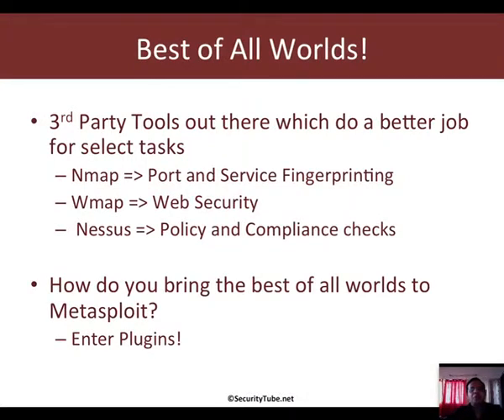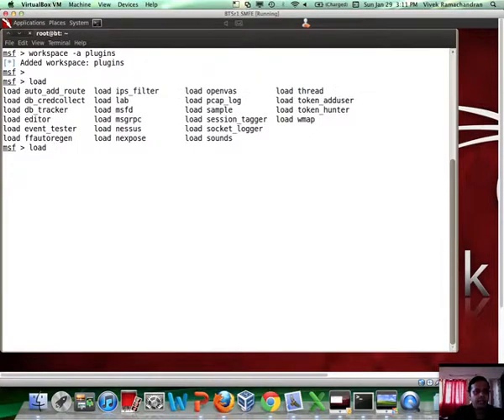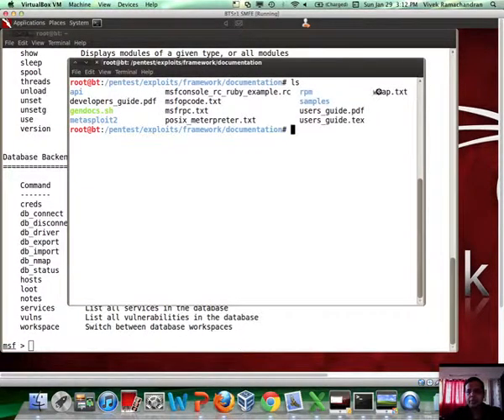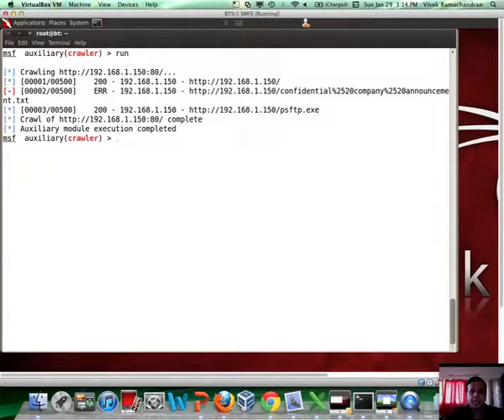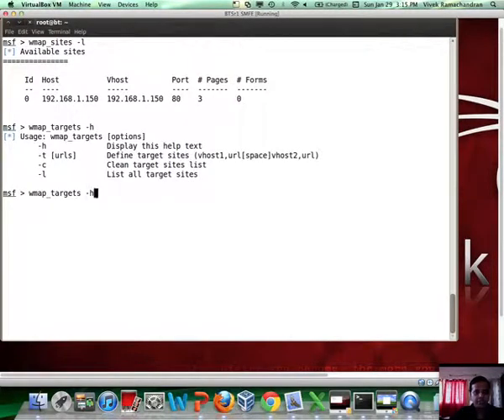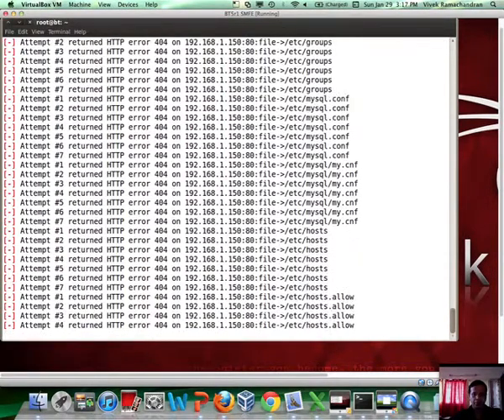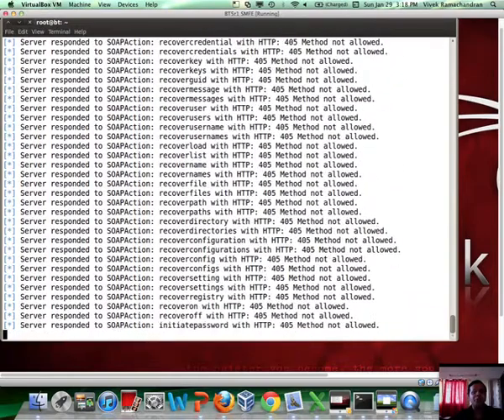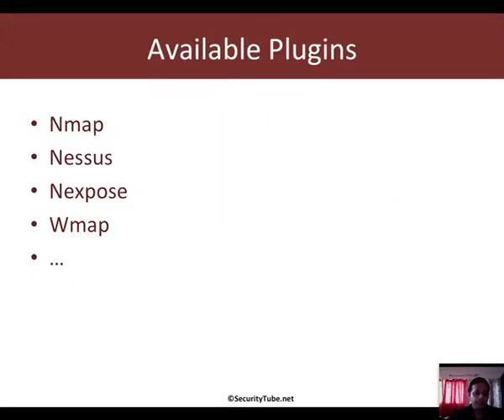Metasploit Learn Hacking 6